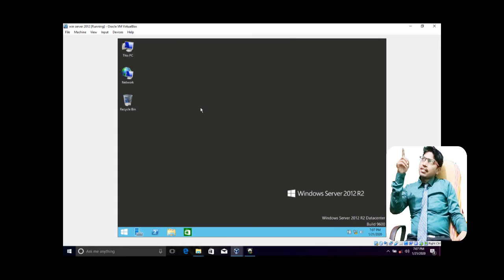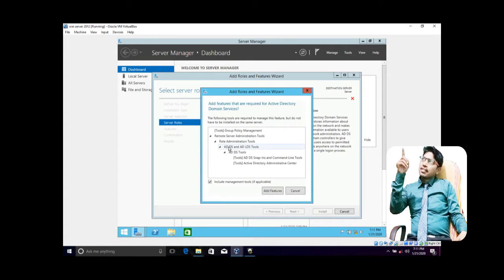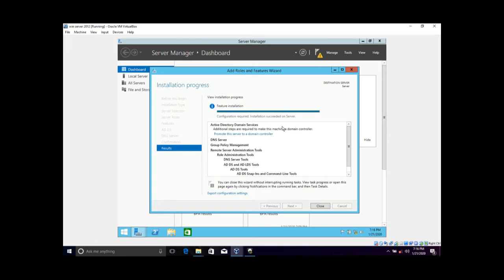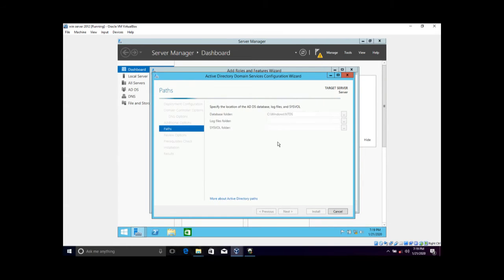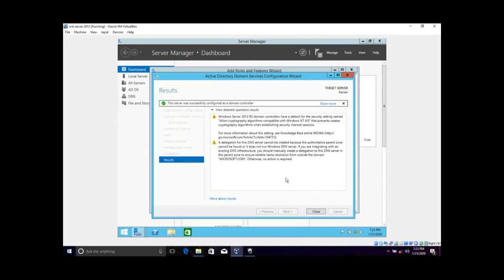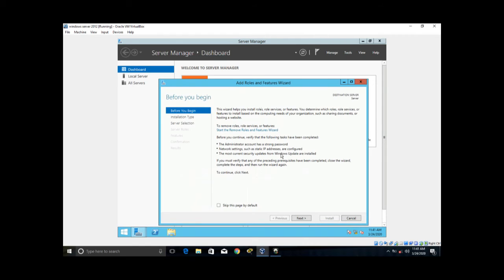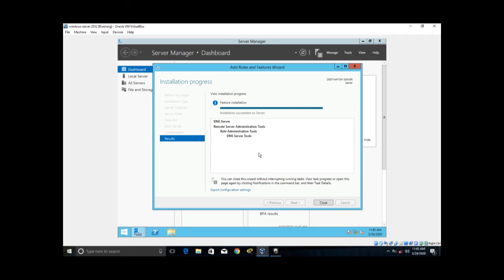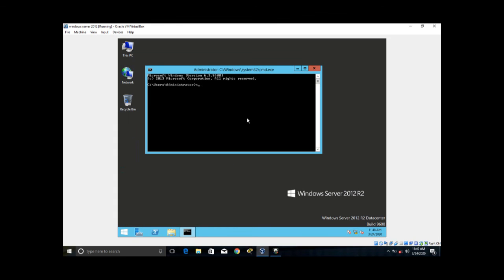R.K CISCO NETWORK